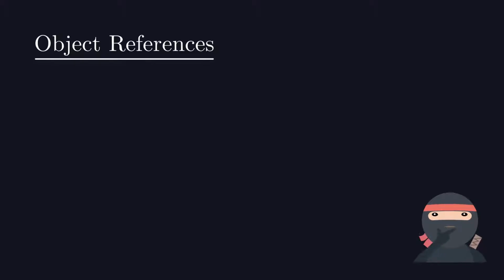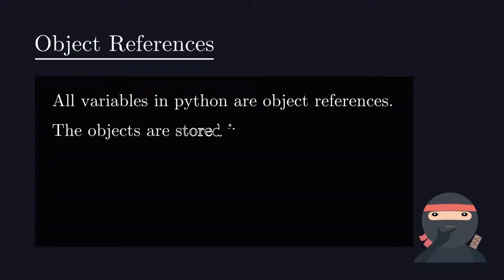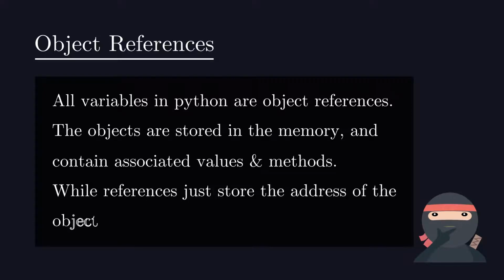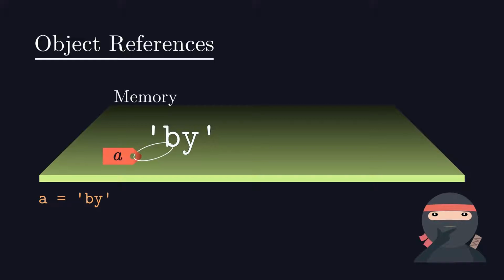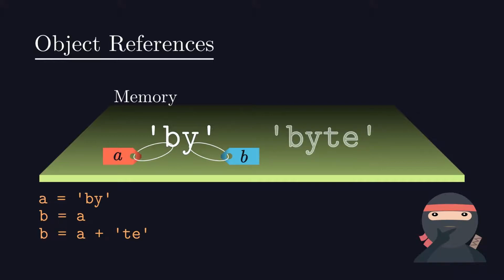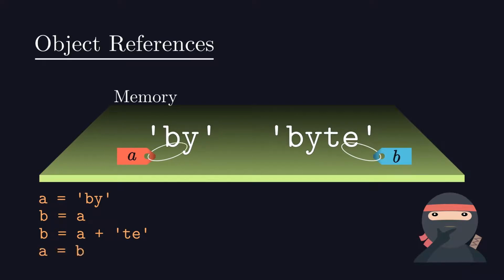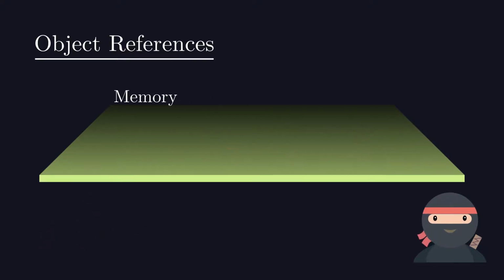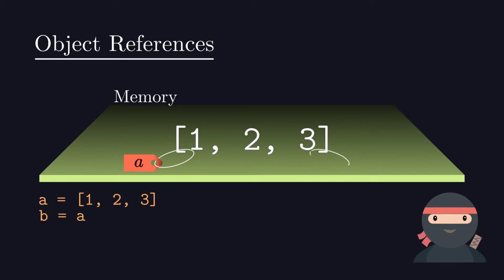How variable (references) works (python memory management)?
In this tutorial we will learn how variables (references) works in python through an animation.
In python every variable is a reference pointing to an object.